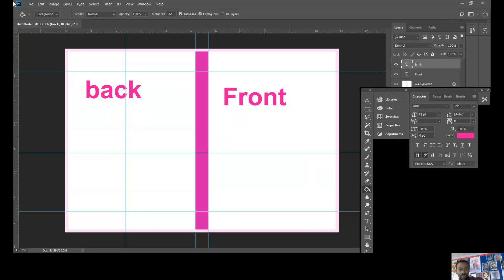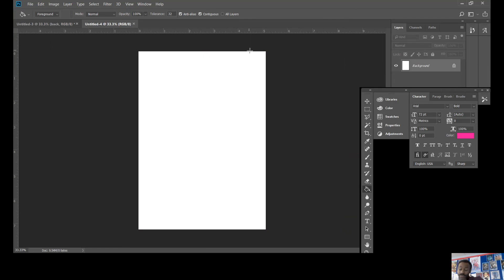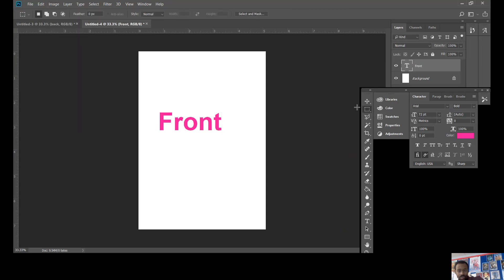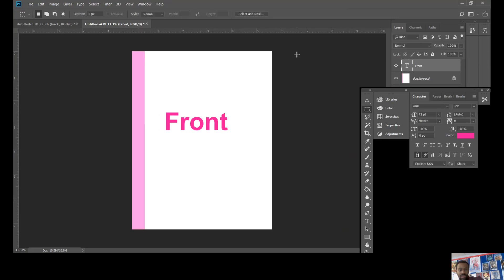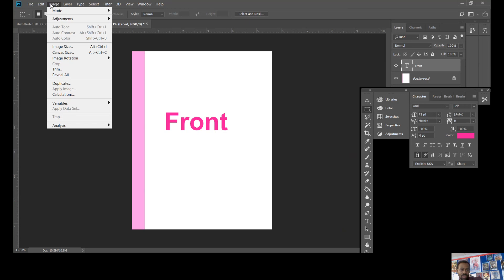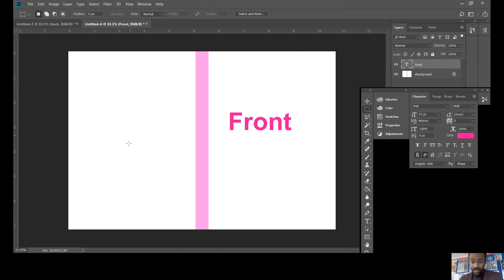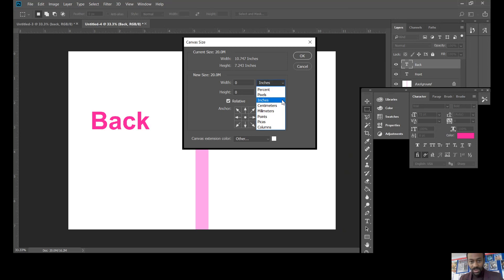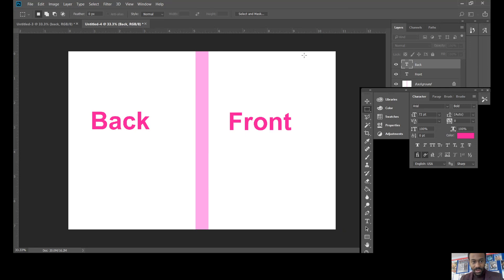Creating a DVD Cover (Photoshop)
Part 1 SETTING UP A DVD cover